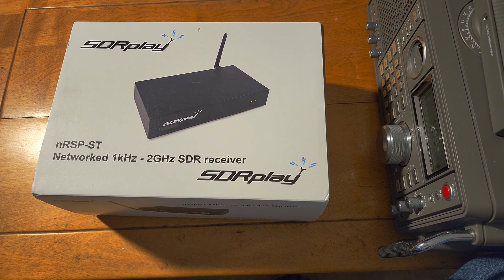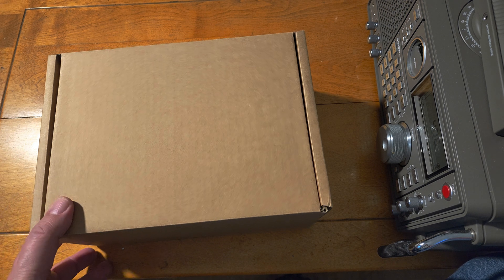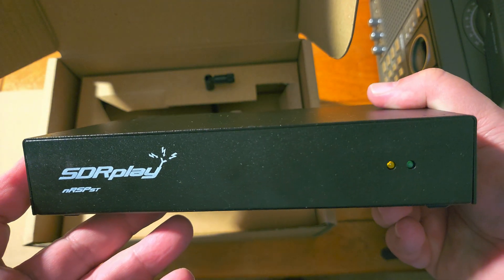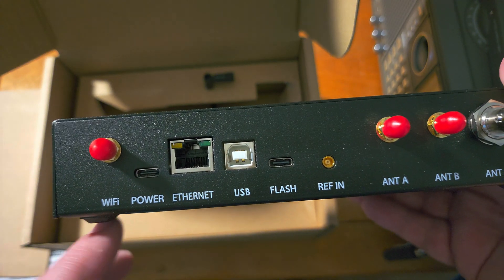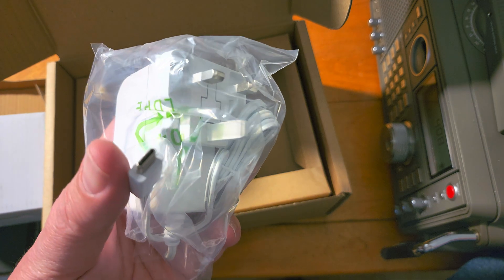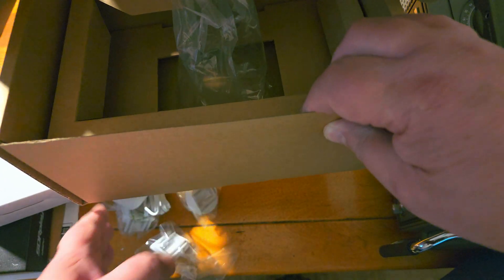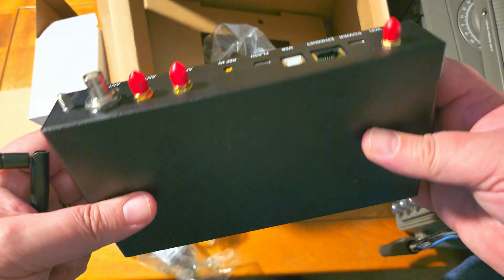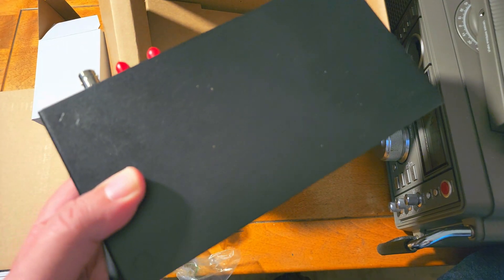Unboxing the new SDRplay nRSP-ST Network wideband SDR receiver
Brand new from SDRplay